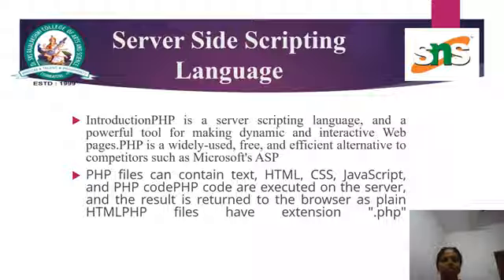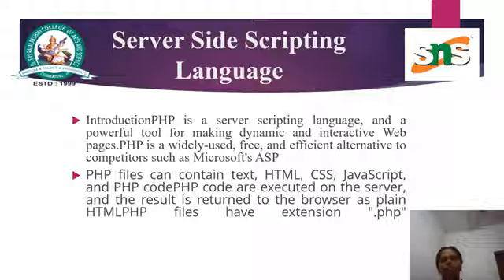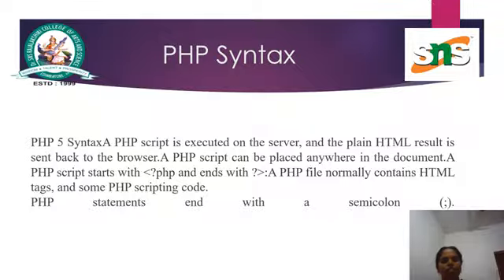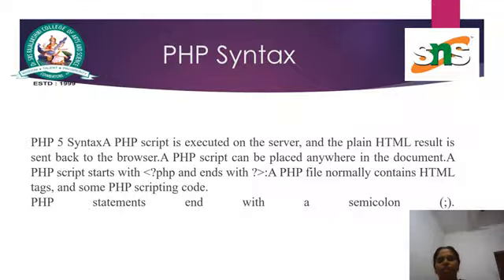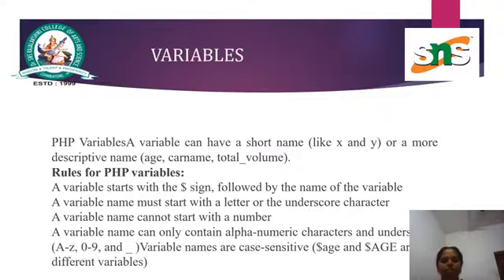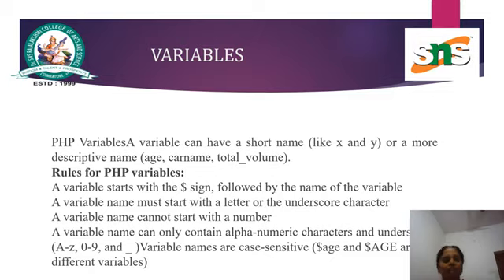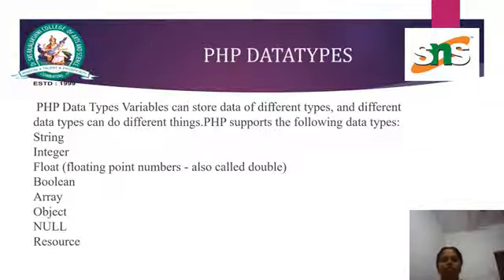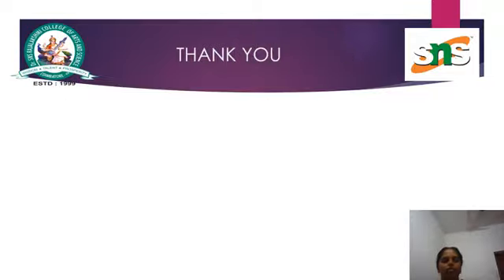Client and Server side Scripting Language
Its about Client and Server Architecture